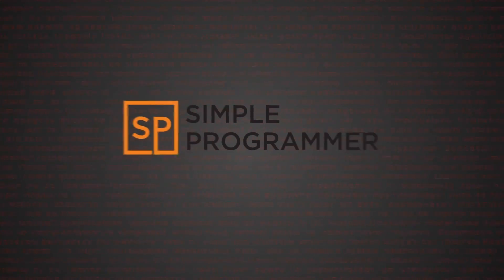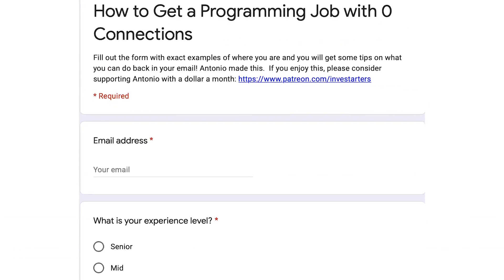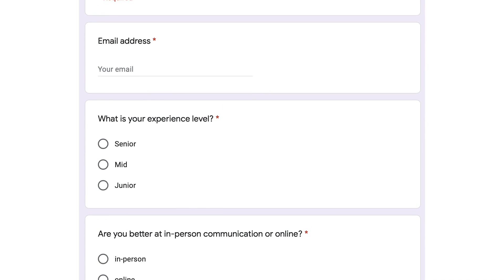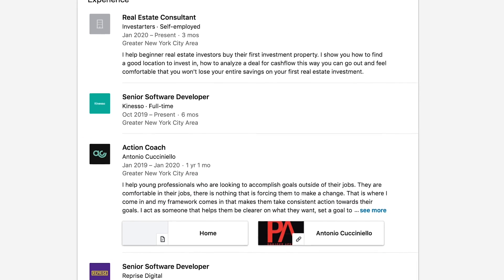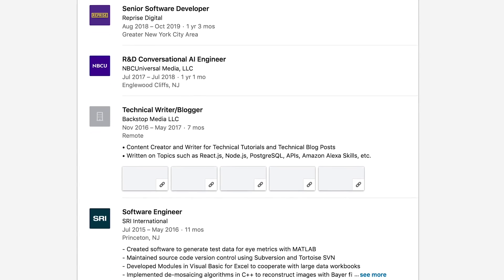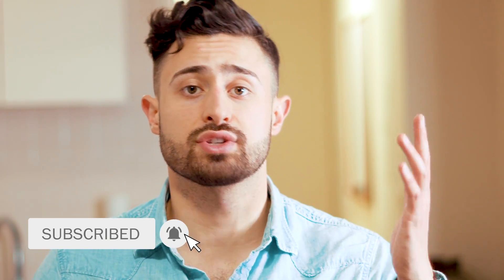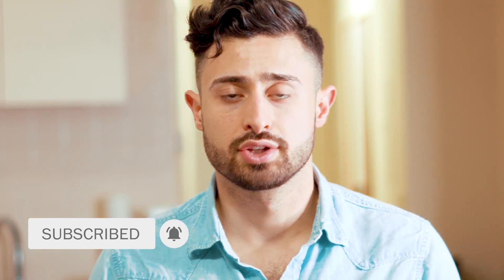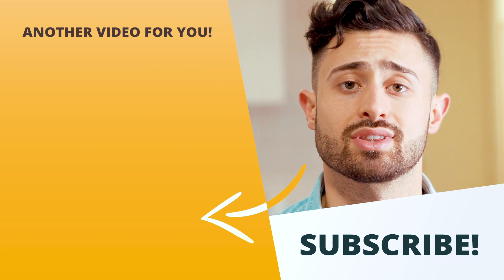How To Get A Programming Job ZERO Connections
Imagine how great it would be to get a new programming job out of the blue. You'd get a great salary, benefits and most of all, you'd be able to enjoy life with your own money.

However, things do not always work out smoothly like that.

There are some requirements you need to "meet" before getting a programming job and one that could really help you is: connections.

The more senior you are the easier getting connections will be. Why? Because you can provide value to people with your experience. People like connections that provide them value

The goal with your experience level is to build trust with the person you are trying to make a connection with. If you don’t have that then they won’t recommend you for a job!

There are a few things you need to know, based on your experience level, that will make it easier for you to get a job as a programmer, ESPECIALLY, if you have 0 CONNECTIONS.